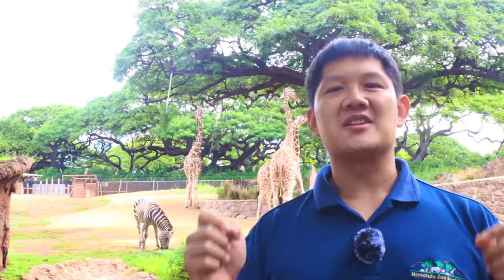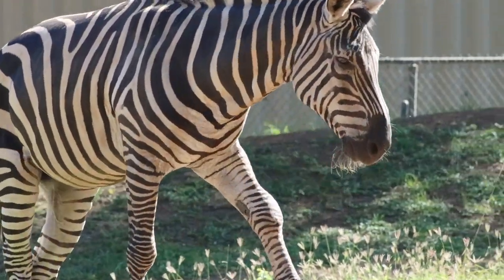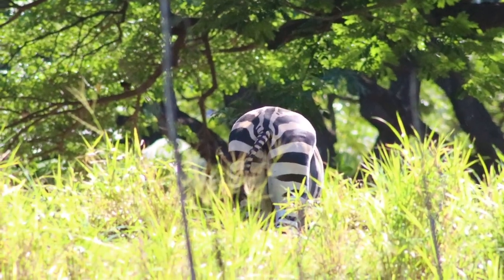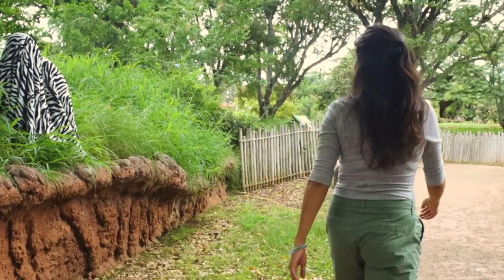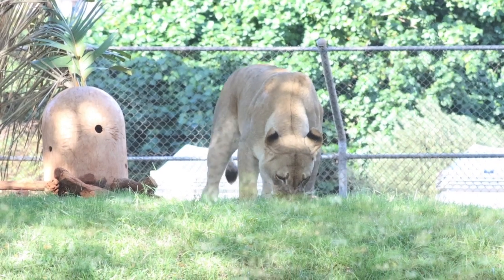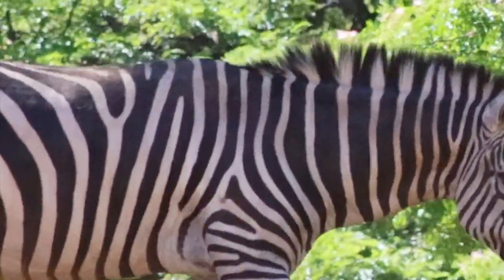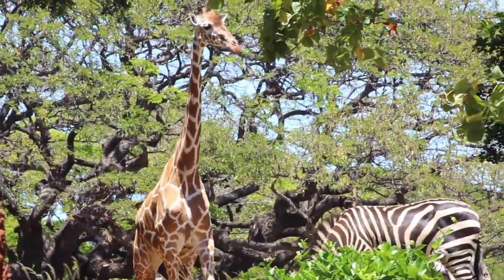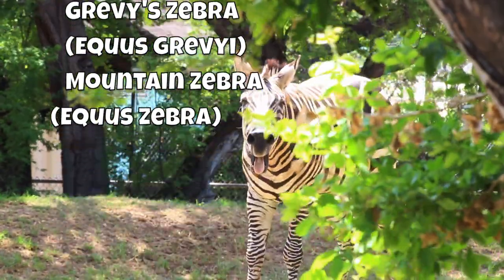Zoo Niele Episode 35: World Zebra Day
Celebrate World Zebra Day and behold the mind-boggling explanation behind their beautiful black & white barring!

Leonard, J. A., Rohland, N., Glaberman, S., Fleischer, R. C., Caccone, A., & Hofreiter, M. (2005). A rapid loss of stripes: the evolutionary history of the extinct quagga. Biology Letters, 1(3), 291-295.

How, M. J., Gonzales, D., Irwin, A., & Caro, T. (2020). Zebra stripes, tabanid biting flies and the aperture effect. Proceedings of the Royal Society B, 287(1933), 20201521.